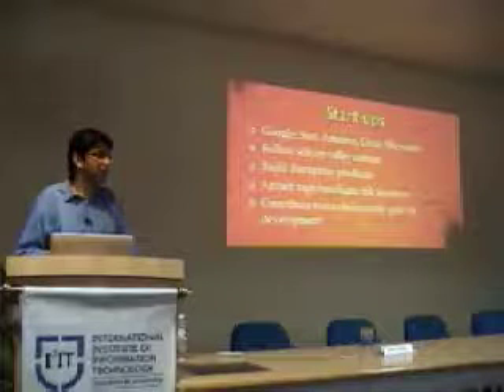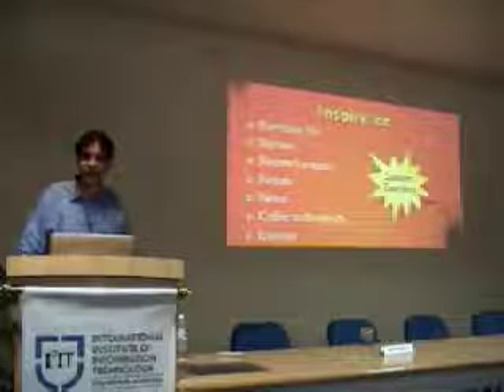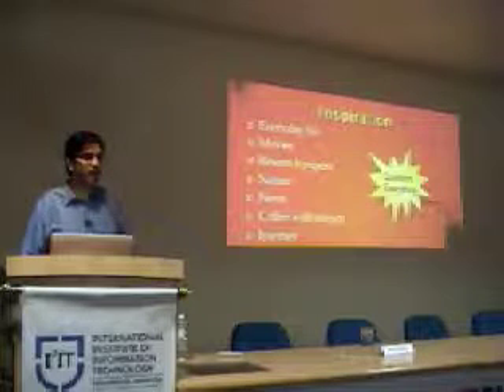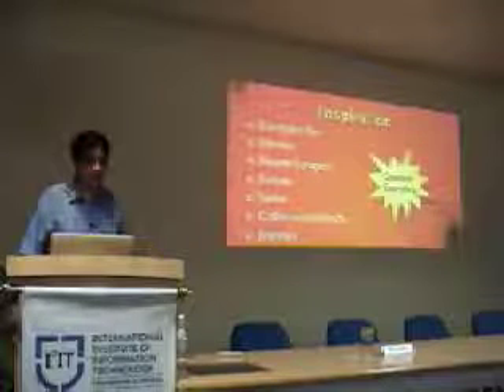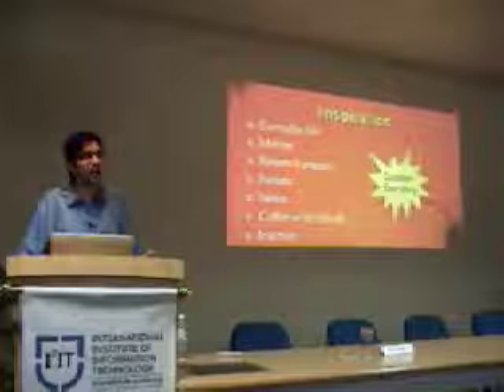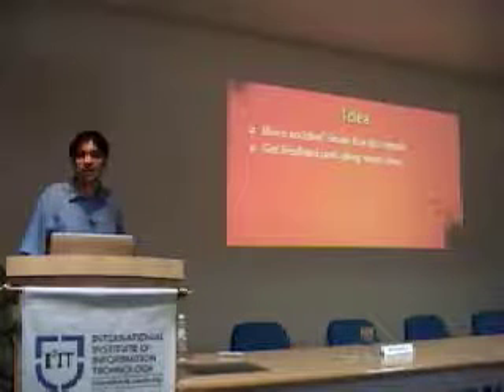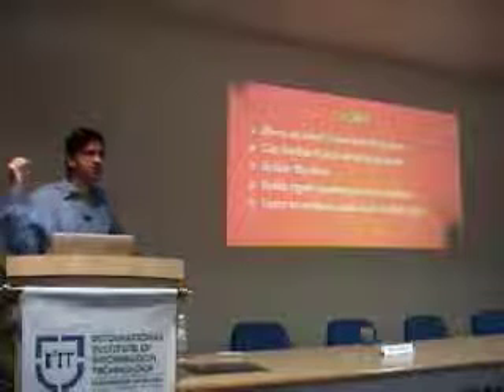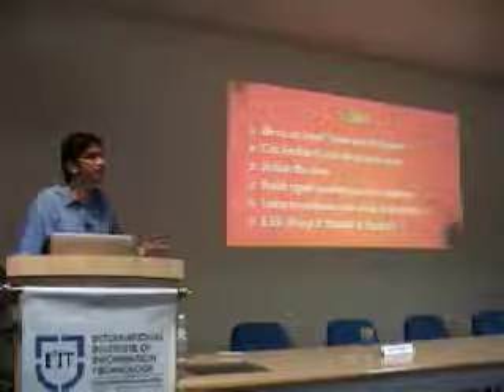In Conversation With Anup Tapadia - 2011 Sep 28 [ISquareIT] 7-10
In Conversation With Anup Tapadia - 2011 Sep 28 [ISquareIT]